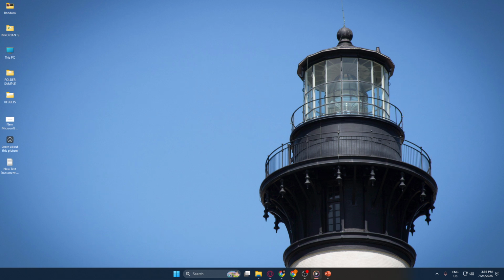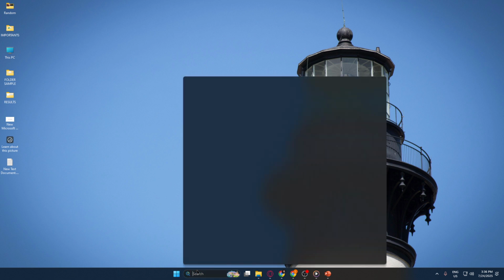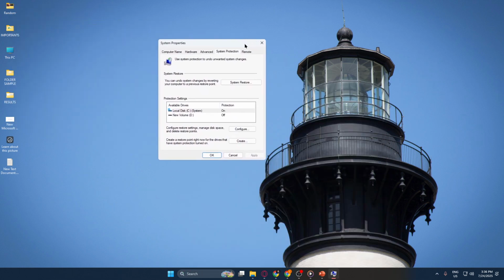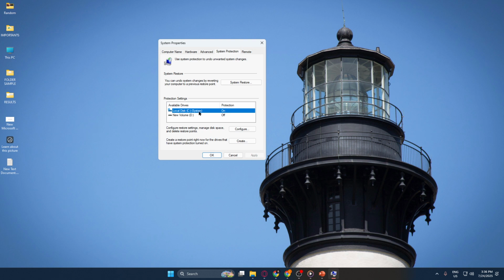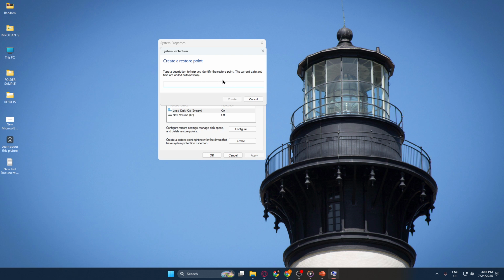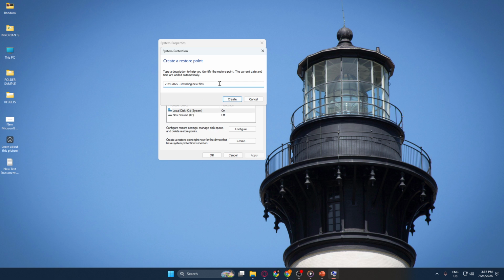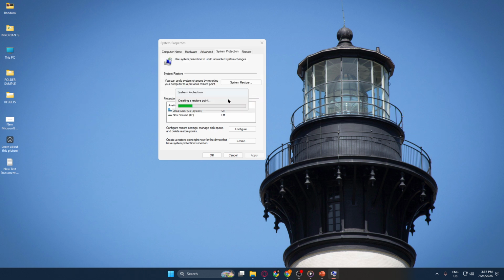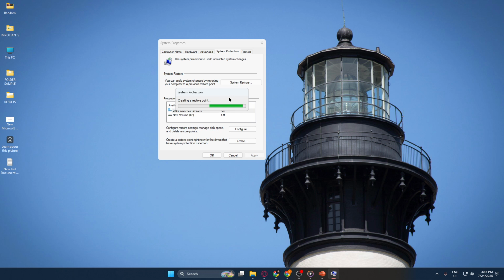Windows 11 Create System Restore Point [2025 Guide]